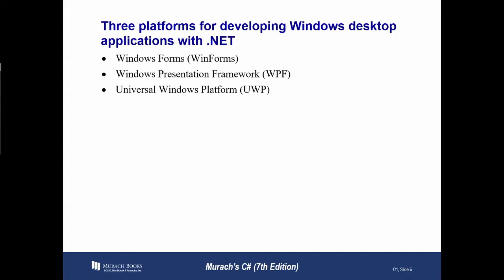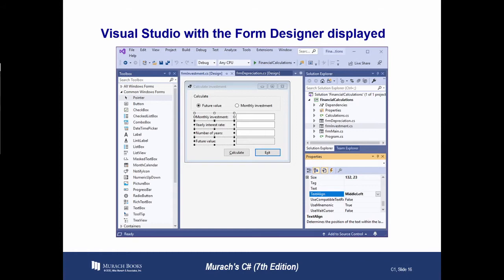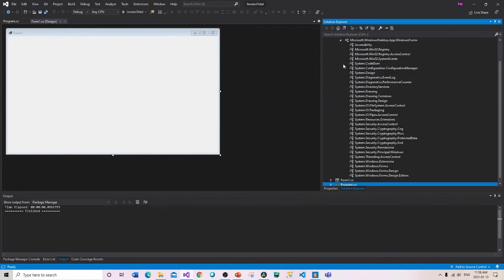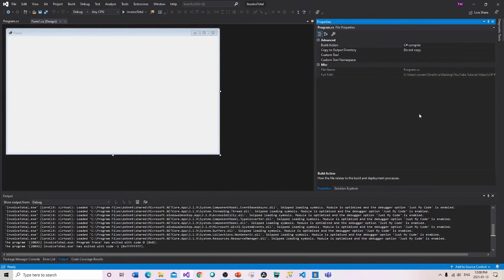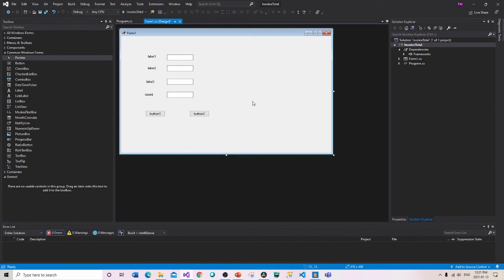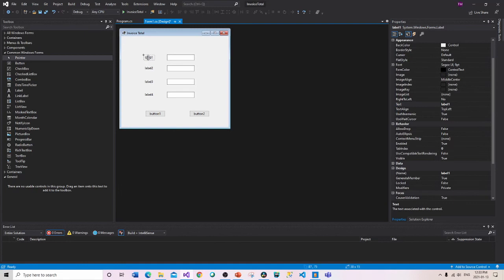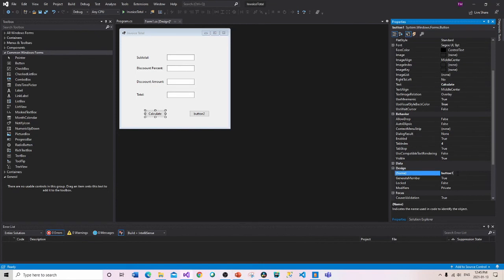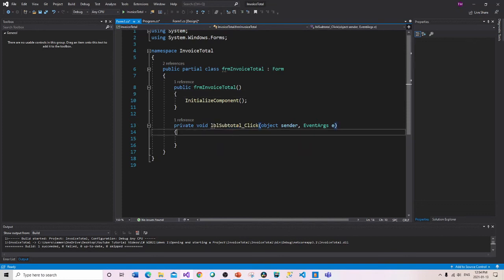Part 1 Starting a new project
In this video I start a new project and show you how to get around inside of the VS19 IDE.  Here we look at Solutions, Files, Properties, Forms and some renaming conventions.